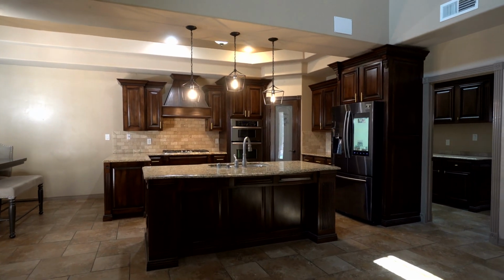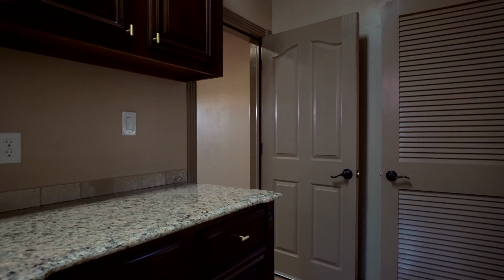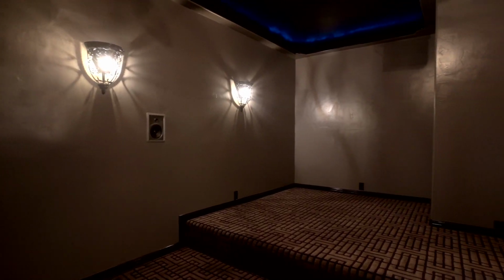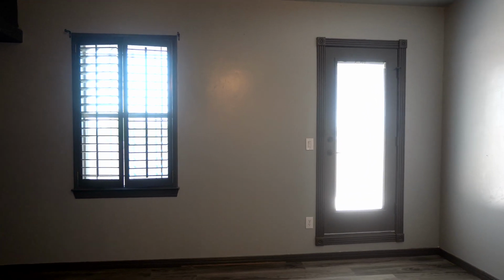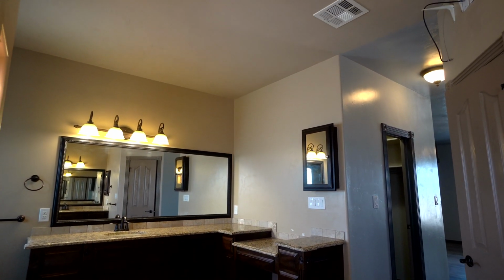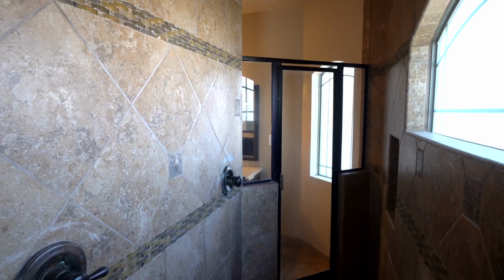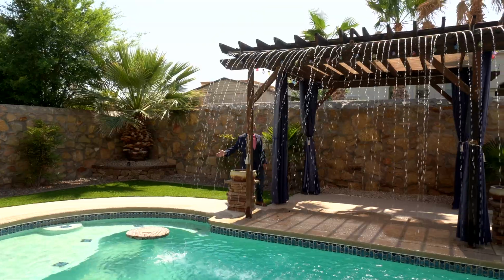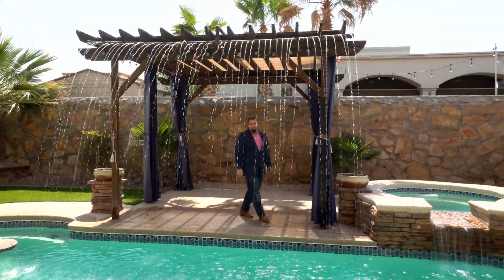3089 Snowy Point, El Paso, TX 79938 For Sale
Kitchen features gorgeous beveled edge granite countertops and luxurious cabinetry. 5 burner stove and stacked dual oven. Large laundry room that carries the same granite countertops and cabinetry from the kitchen. This house is equipped with a large office that exits to the backyard. Could also double as a 4th bedroom for out of town guests. Home theatre is equipped with projector, screen and surround sound as well as a customizable glowing accent light around the ceiling. Master bedroom has new flooring, his and hers walk in closets, dual vanities, jetted tub and a side by side dual stand up shower with separate entrances. Low maintenance landscaping that features artificial turf, rock and palm trees. Backyard has a great pool with a sun deck and jacuzzi as well as a water feature that rains down from the pergola.

I'm Thomas Folden and I'm a REALTOR® in El Paso, Horizon City and surrounding areas.  I leverage technology to ensure the maximum amount of exposure for your home.  I have an overwhelming urge to provide value to my clients.  I feel that your name is your brand.  Everything I do has my name attached to it.  I want to be a good brand and it means a lot to me to create relationships with my clients that last throughout their lives and not just through a transaction.

As a real estate agent, I often hear the question, why El Paso Texas.  At first glance on the map, there isn't much to look at but you haven't even scratched the surface.  For starters, the geography has us sitting the farthest West Texas town (and the only county of Texas in the Mountain Time Zone) sharing borders with New Mexico and Juarez Mexico.  El Paso has a wonderful blend of culture and the people are amazing.  El Paso is one of the safest cities in the United States.  El Paso has a rich history and provides for some neat city tours.  El Paso has a cool blend of big city meets small town vibe.  Did you know that El Paso has the 22nd largest population in the United States?  Our sister city, Juarez Mexico, has a population over 1.5 million which contributes to the economic stability of El Paso.  This city also has a cool California influence as businesses and people have migrated to take advantage of what is proven to be a developing and flourishing community with the capacity to welcome the influx.

Update: Sold July 2022

Video credit to Jesus Heras with HerasCreatives